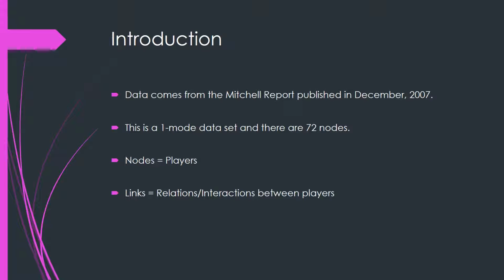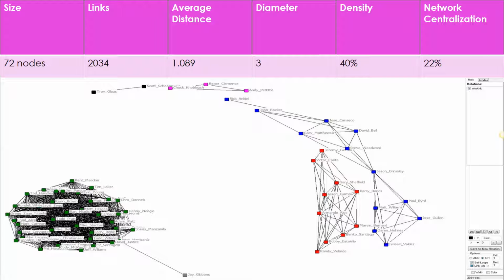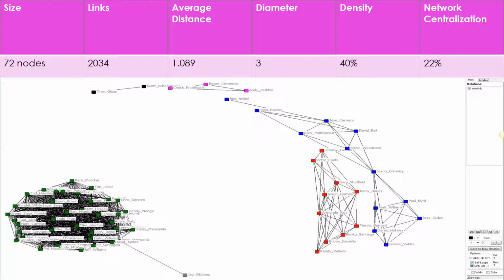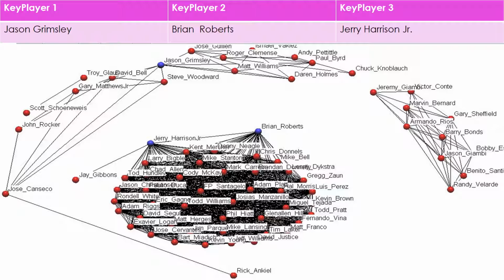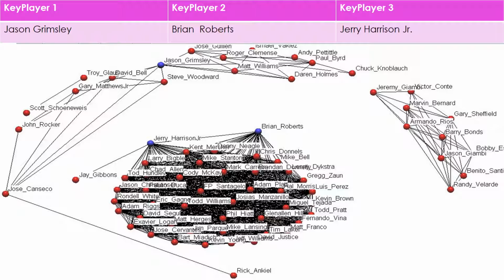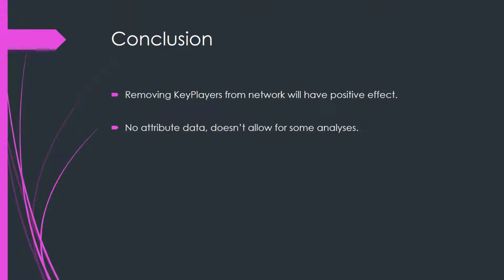Steroid Usage in Major League Baseball